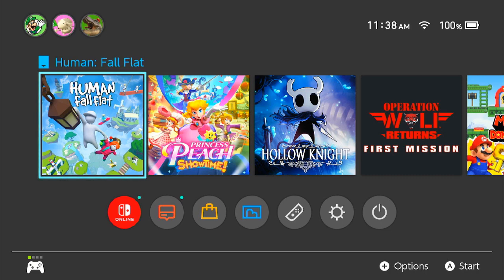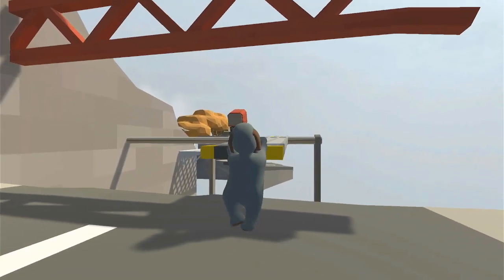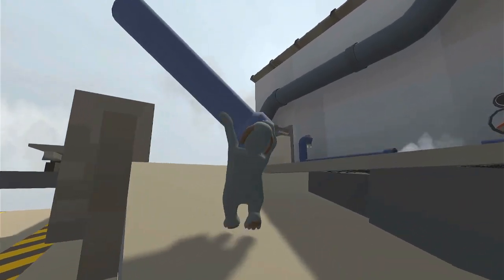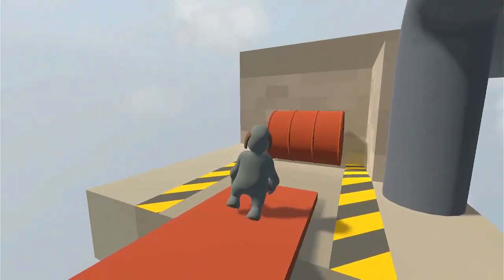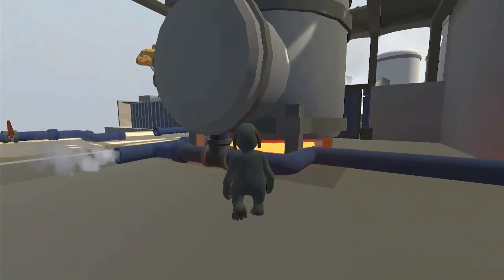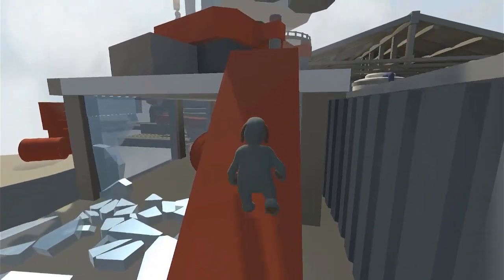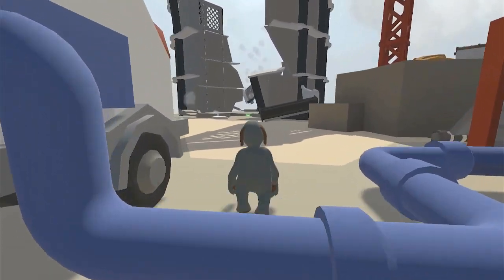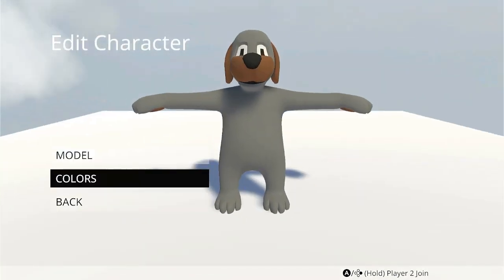Level 11 Stream - Cashual Gaming/Impressions | billioncash plays Human Fall Flat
A surprisingly good game that grows on you the more you progress through the puzzles!